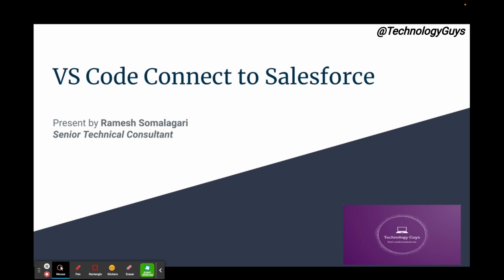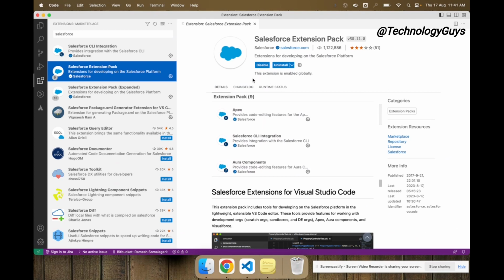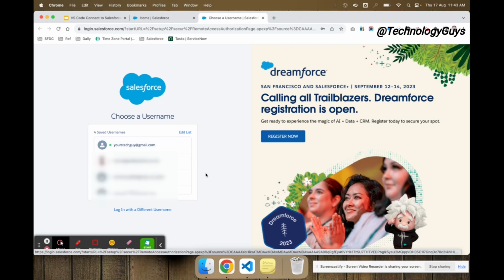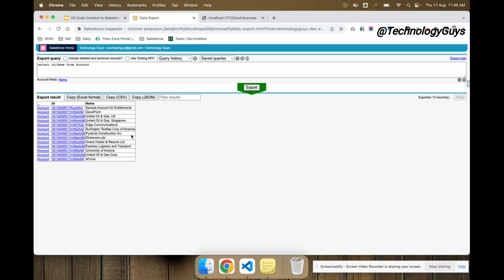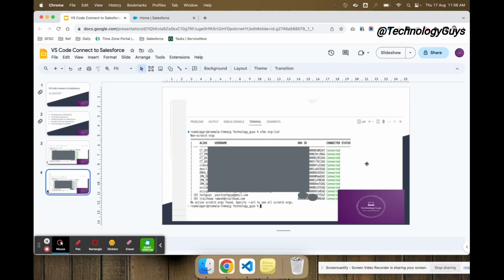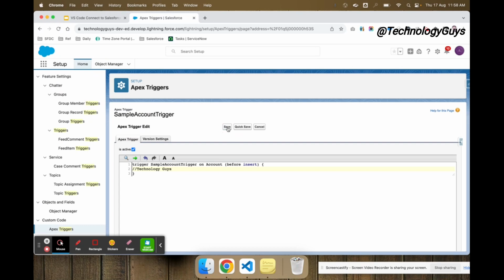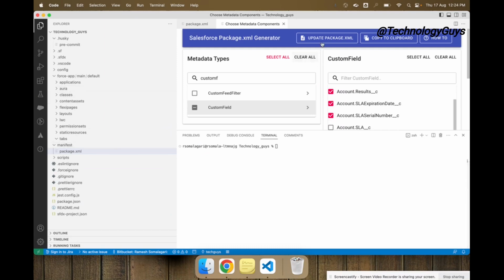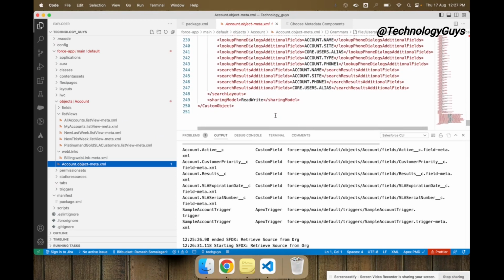VS code connect to Salesforce | Salesforce Learner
How to connect Visual Studio Code to Salesforce
How to create a Salesforce developer account?